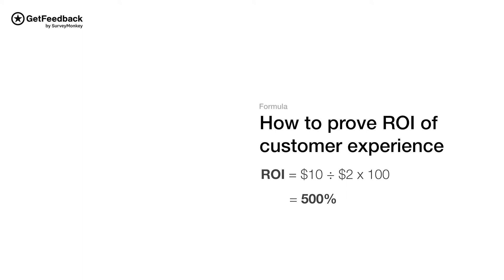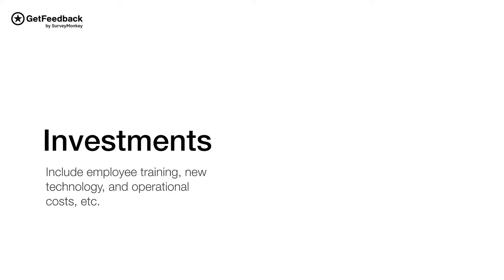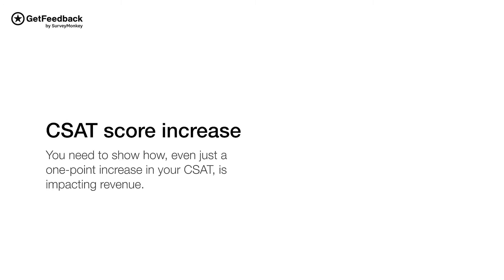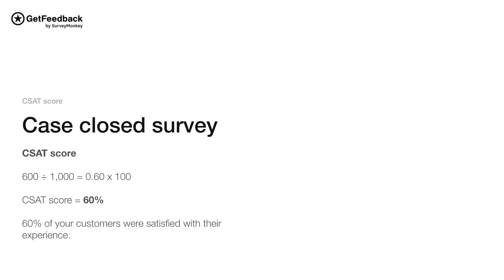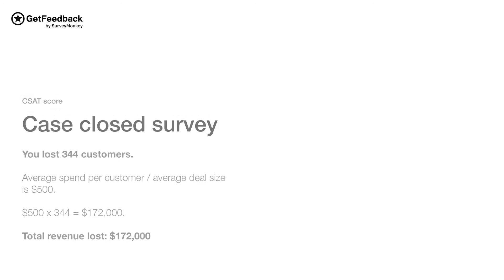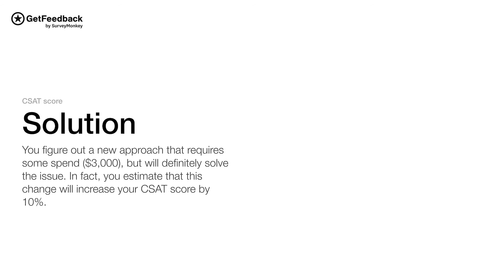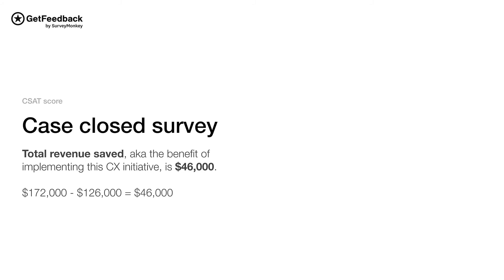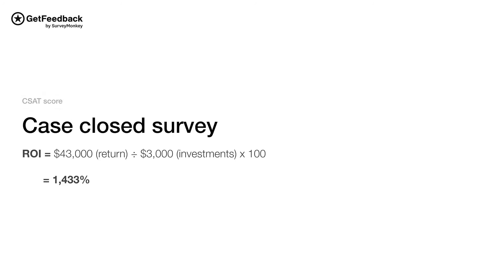Prove The ROI of Customer Experience (WITH ACTUAL MATH!)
Read our free guide on how to prove ROI of your customer experience program

You’ll learn:

- How to quantify the value of your CX initiative through a step-by-step process of calculations.
- How to present a strong business case and demonstrate the impact of CX across your organization.